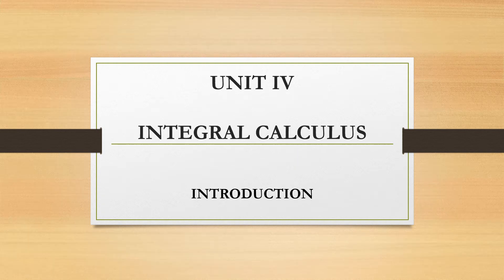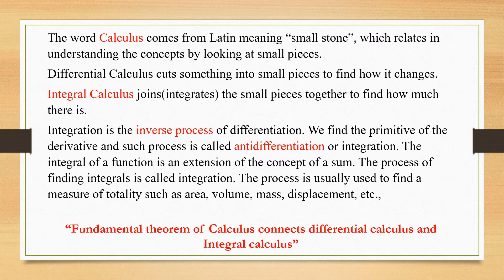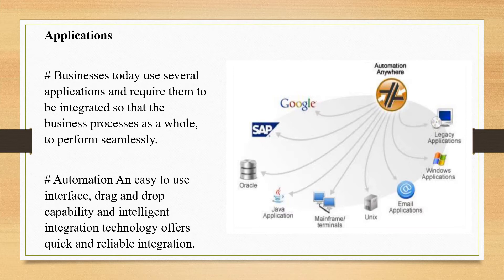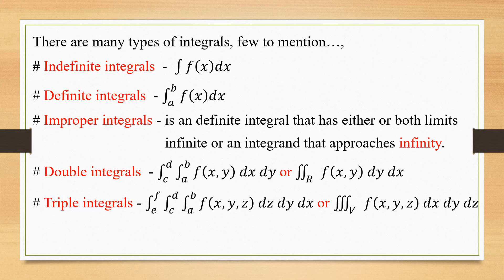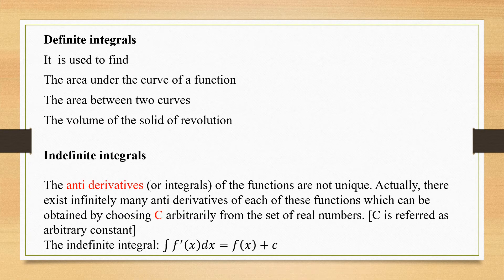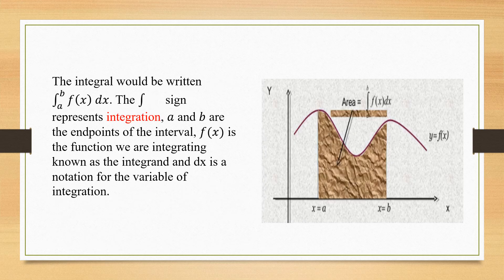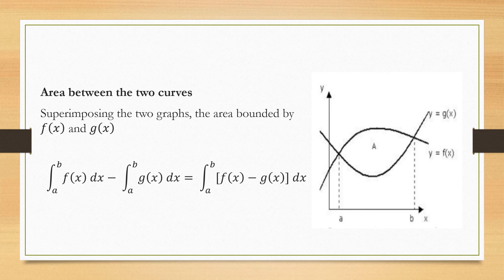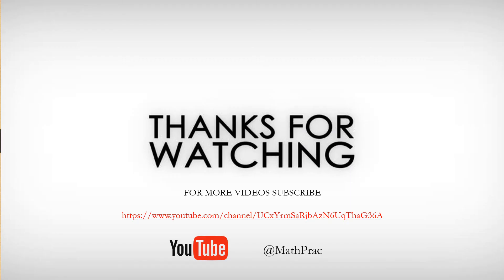UNIT IV - INTEGRL CALCULUS - INTRODUCTION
This video gives an introduction to Integral Calculus